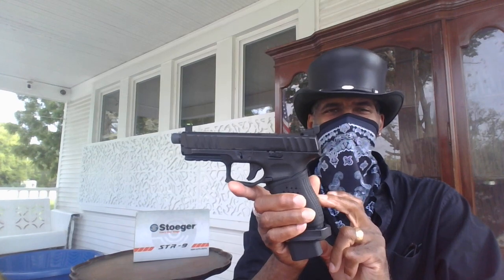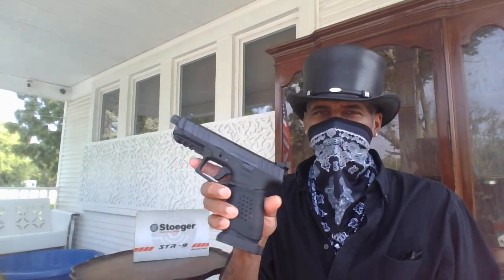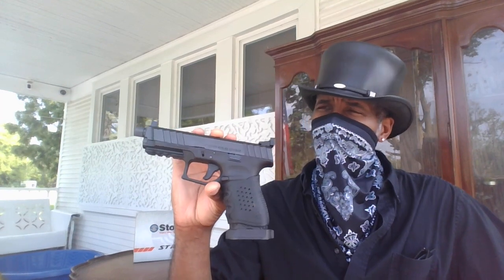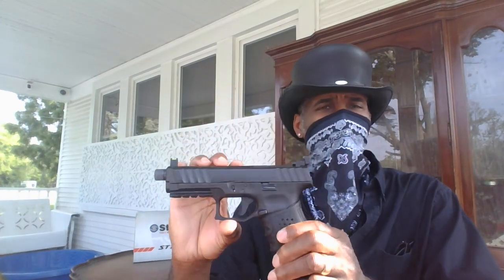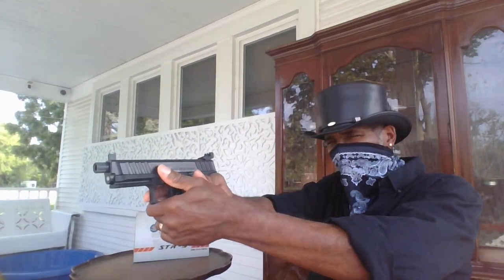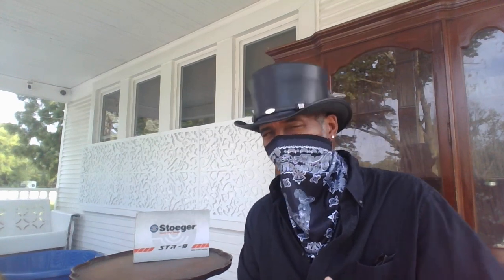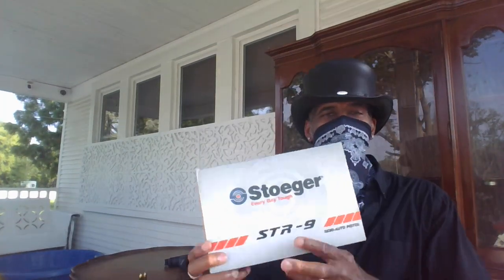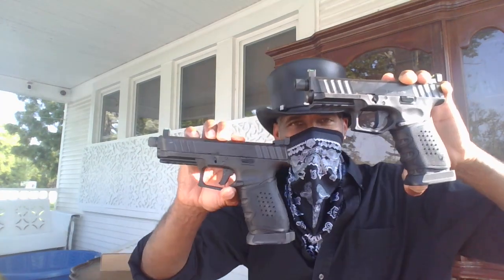The Stoeger Str 9s combat! Rough start, but all worked out in the end.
This Stoeger has a lot of bang for the buck, but need a little fine tuning.